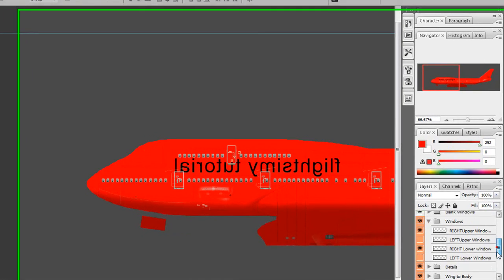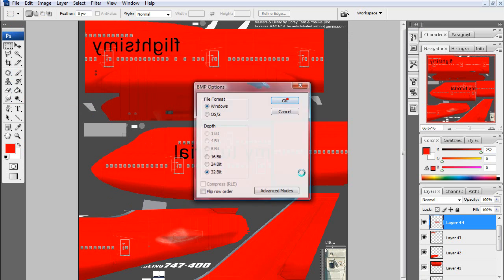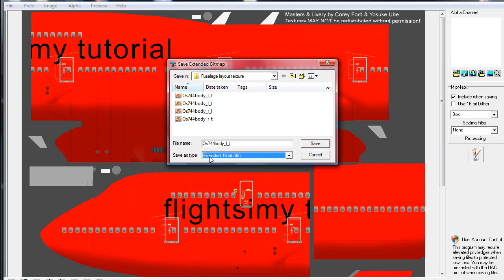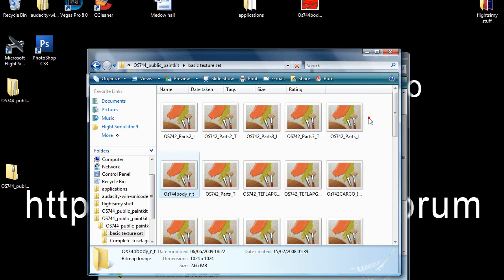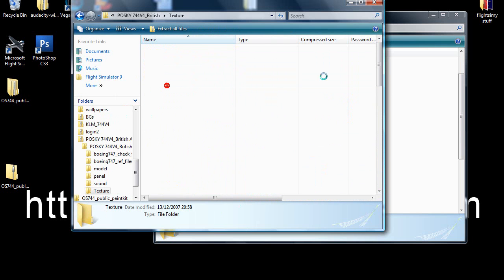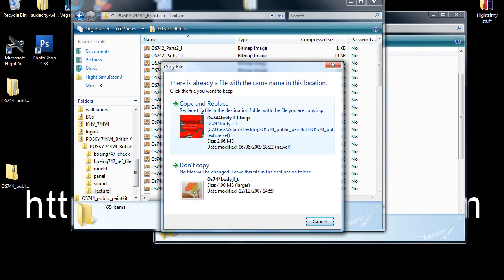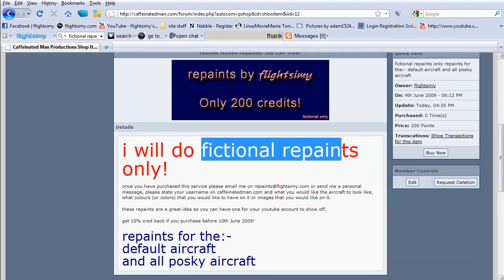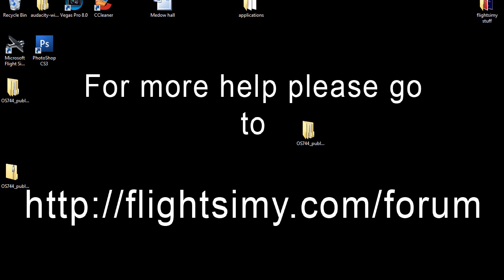(HQ) how to repiant aircrafts for flightsim [part2]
not the best but its the only one around!m